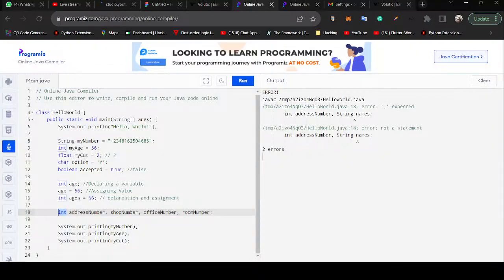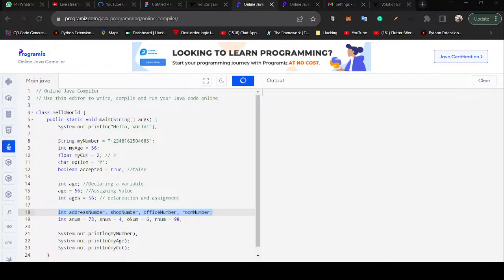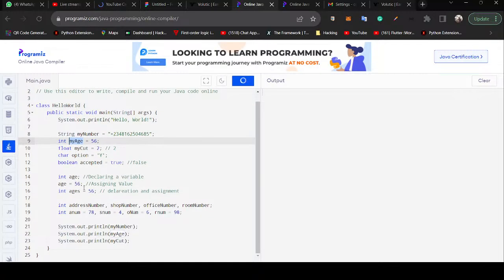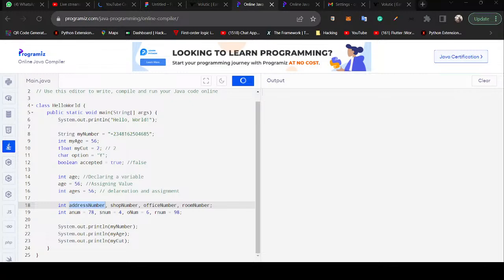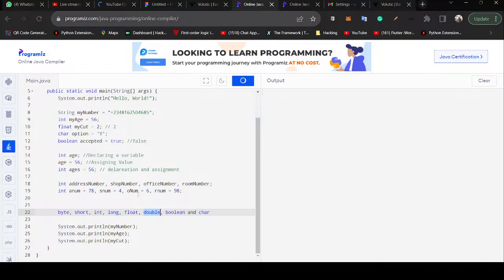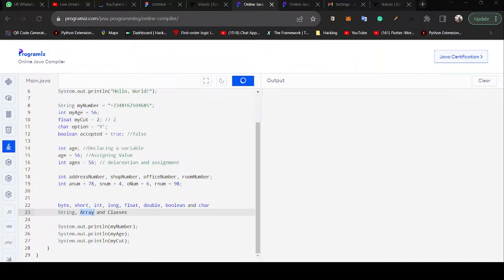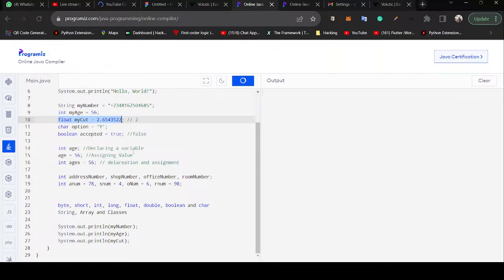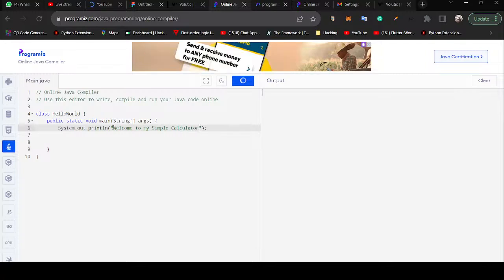DRiXEL Academy Live UI/UX Lesson 5